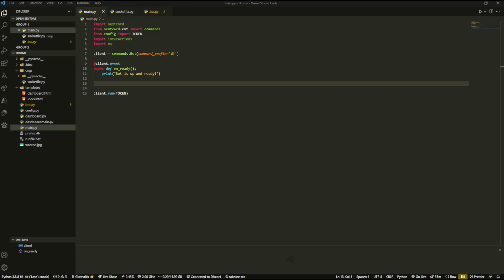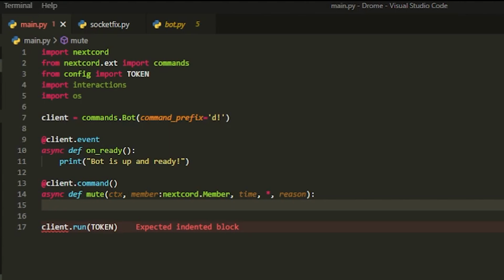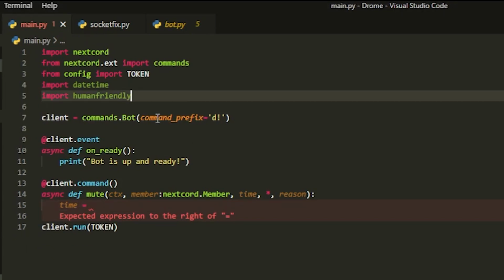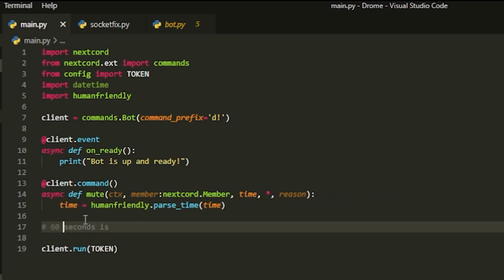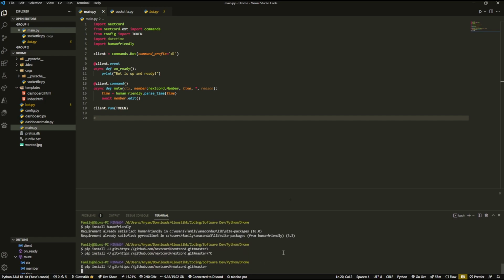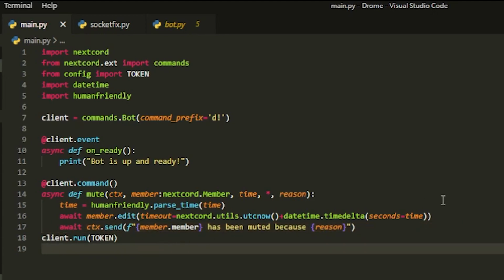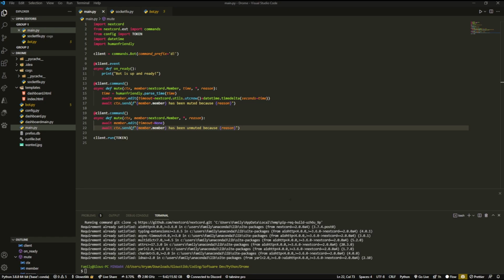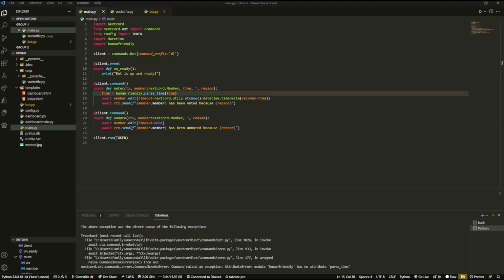[NEW FEATURE] Discord Timeout/Mute Command | Nextcord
Hey!

Thanks ooliver#6969 once again :D

BYEEEE